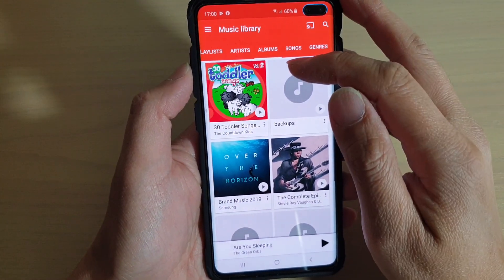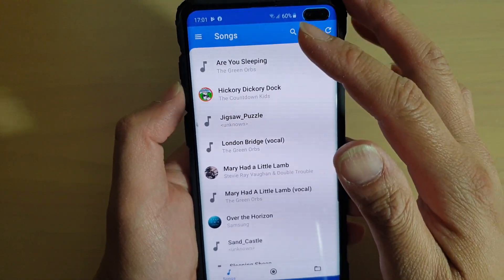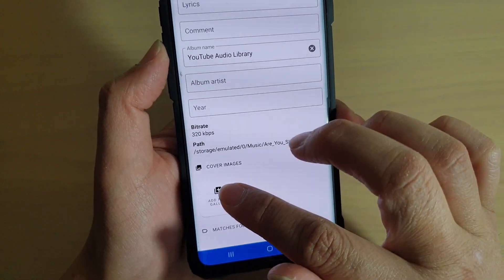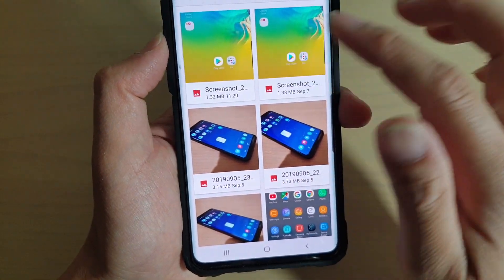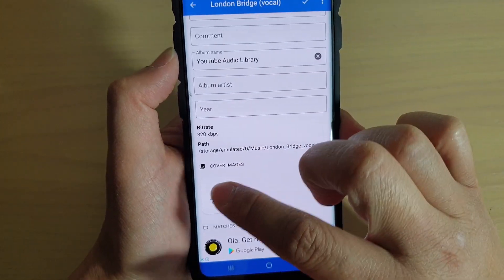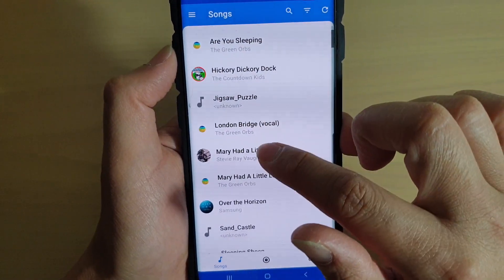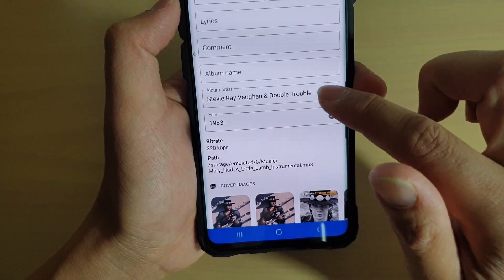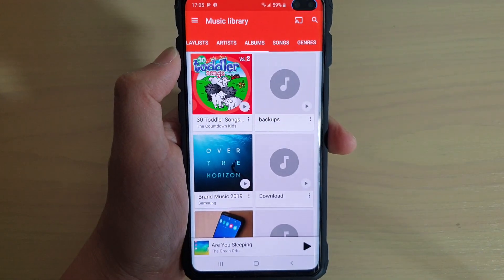Galaxy S10 / S10+: How to Add Music Album Cover Art Image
Learn how you can add music album cover art image on Samsung Galaxy S10 / S10+ / S10e.